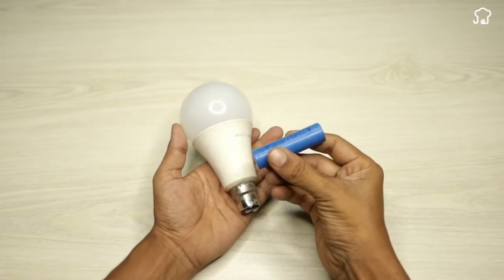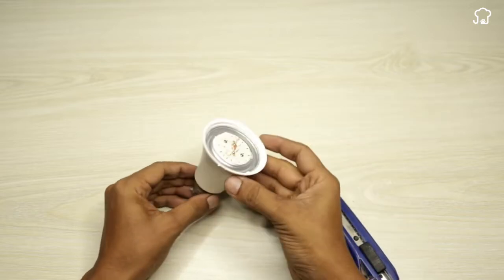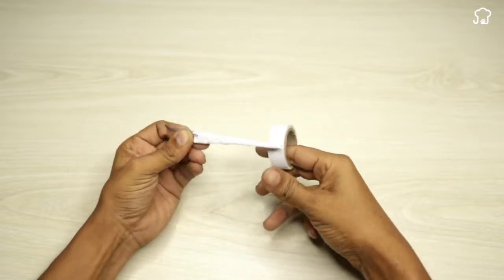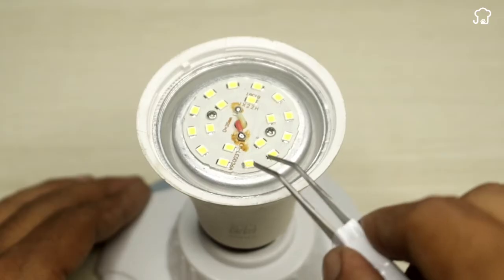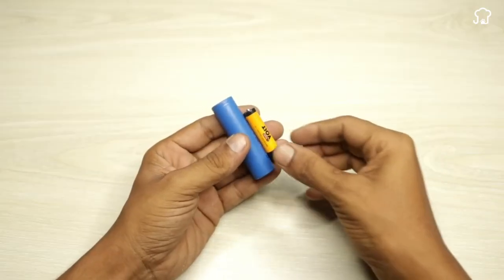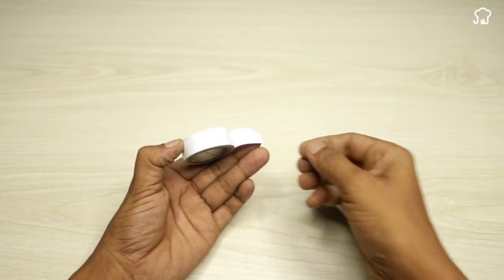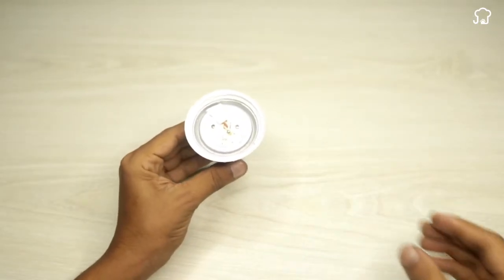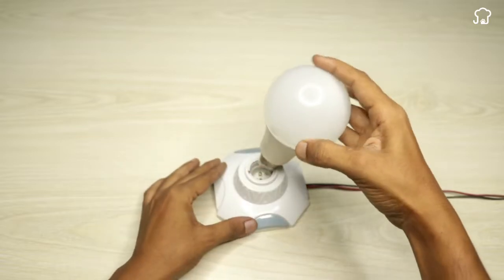Discover the Secret Trick to Repair Burnt LED Bulbs in Minutes!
Discover the Secret Trick to Repair Burnt LED Bulbs in Minutes! Save Money and Help the Planet!

Are you tired of throwing your burned out LED bulbs in the trash? Do not do it anymore! In this video I will reveal to you an incredible trick to restore any burned out LED bulb in a matter of minutes. With a few materials that you already have at home and following a few simple steps, you can repair your light bulbs and leave them like new. Not only will you save money, but you will also contribute to caring for the environment by reducing electronic waste.

First, I'll show you how to remove the plastic cover from the bulb and how to identify the damaged LED. Next, you will learn how to use a triple A battery and a small piece of aluminum to make the repair. It's a quick and easy process that anyone can do, even if you have no experience in electronics!

This video is perfect for those looking for practical and ecological solutions. Additionally, you'll learn how to protect yourself from possible electrical shock and how to test the repaired light bulb to make sure everything is working properly.

Don't miss this complete guide to give new life to your burned out LED bulbs! Click now and be amazed at how easy it is to fix them yourself.